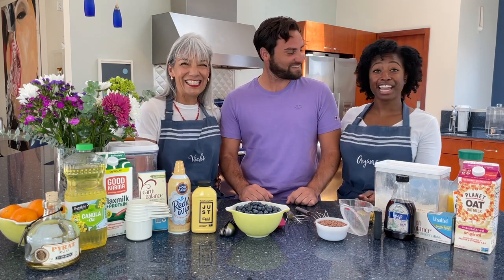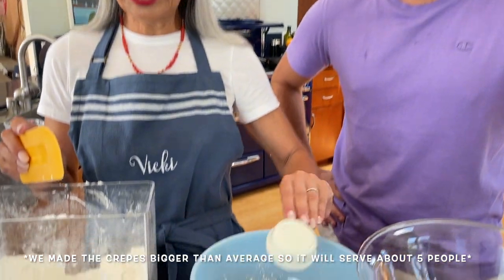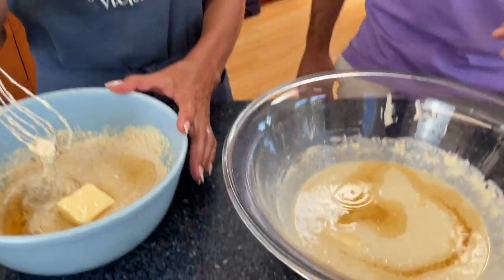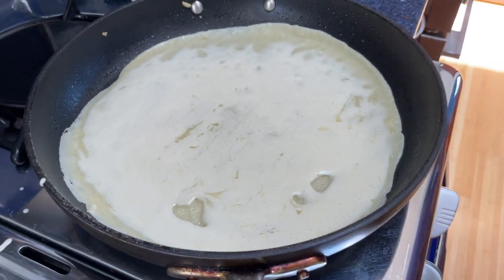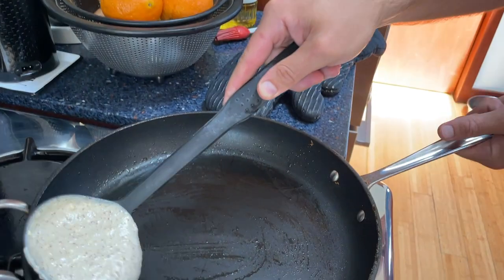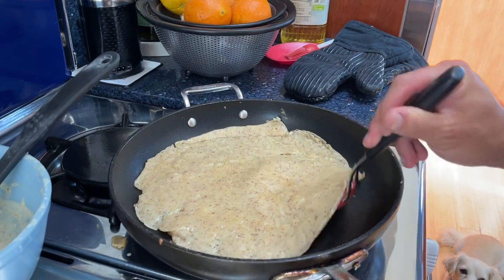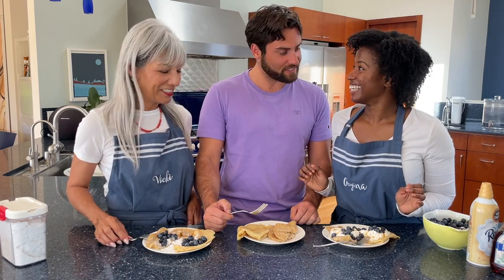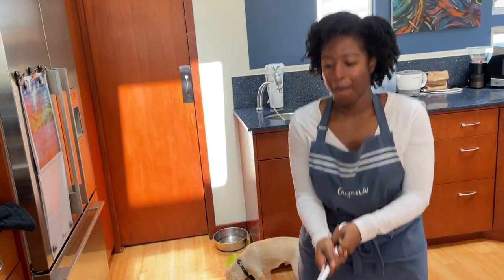Make It Vegan with Vicki & Ayana FT. Florian Loy - French Crepes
We are so thrilled to have our first guest on our show, Make It Vegan with Vicki & Ayana. He came in all the way from FRANCE! Our good friend and fellow acting alum, Florian Loy. Watch as he incorporates his French tradition of making crepes with new vegan ingredients. We made not one, but TWO forms of vegan crepes for your entertainment. We hope you enjoy watching this video as much as we enjoyed making it for you. If you want to try this recipe, the ingredients and directions are below! Love, Vicki & Ayana

*Serves 3 to 5 people*

Vegan Crepe - Oat Milk/Just Egg/Earth Balance butter
2 eggs - 2 tbs of Flax seeds and 6 tbs of water (mix together and let it sit for 5 minutes minimum)
1.75 tbs of Earth Balance
1.65 cups of flour
10 ounces of Oat Milk
1 ounce of Rum
1 tbs of sugar
1 tbs of canola oil

Vegan Crepe - Flax Milk/Flax Egg/Earth Balance butter
2 eggs - 6 tbs of Just Egg
1.75 tbs of Earth Balance
1.65 cups of flour
10 ounces of Flax Milk
1 ounce of Rum
1 tbs of sugar
1 tbs of canola oil

Recipe:
Combine all ingredients in a bowl and mix together
Refrigerate overnight or for a few hours
Warm the pan on the stove on medium
Add 1-2 tbs of canola oil (don’t want it to be too oily)
Pour the combined ingredients in the pan (form a circle)
Wait for the edges to harden and the crepe can slide before flipping over
Repeat last step and remove crepe when fully cooked through
Dress as desired (agave or maple syrup, powdered sugar, vegan whip cream, vegan nutella, fruit)